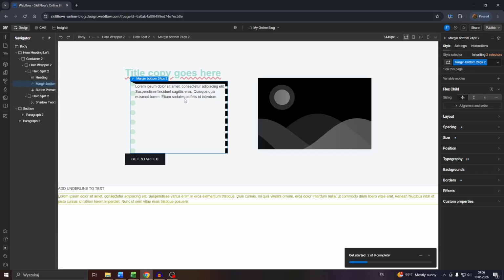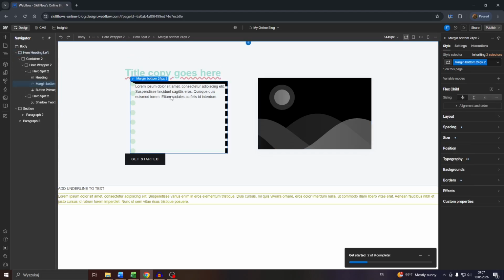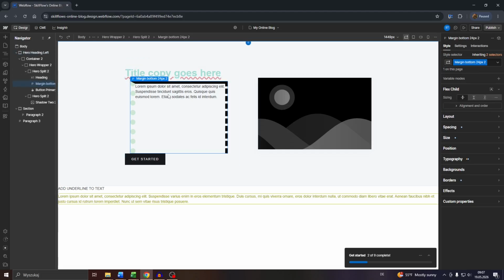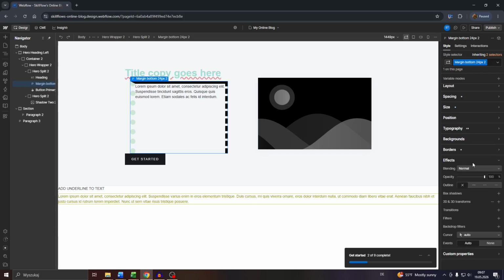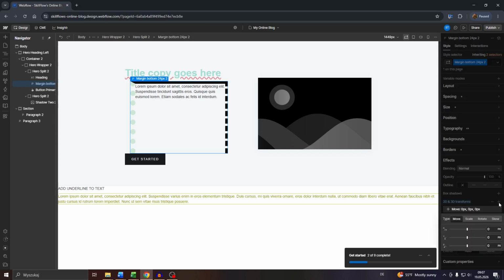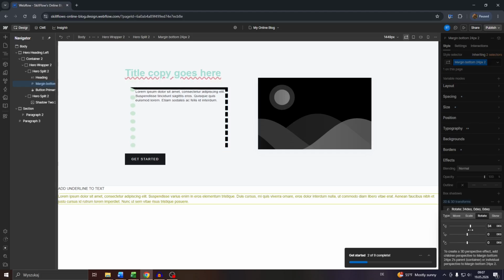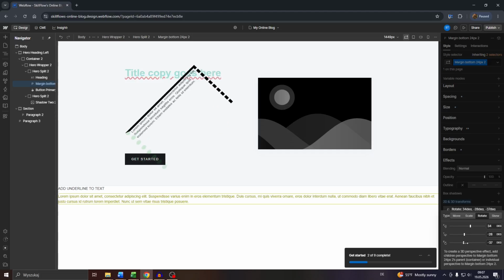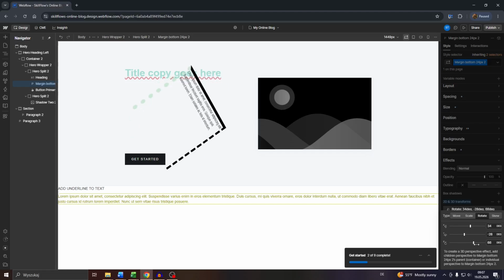How to Rotate Textbox in Webflow — Step by Step Webflow Tutorial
In this Webflow tutorial we explain how to rotate a textbox element for custom page designs and layouts.

If you're interested in learning more about how to use the Webflow website building tool, you may learn how to apply an outline effect to texts and textboxes on Webflow, too, in this tutorial